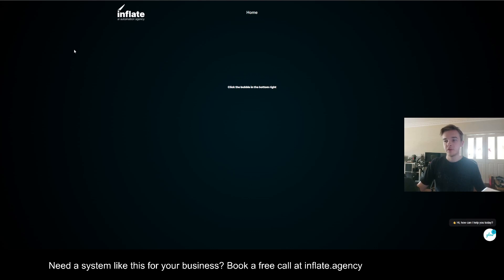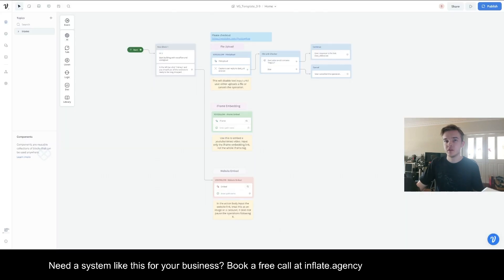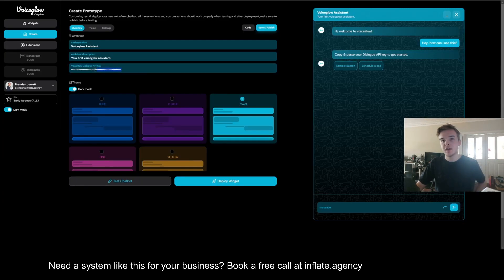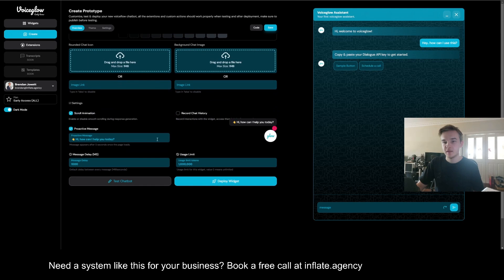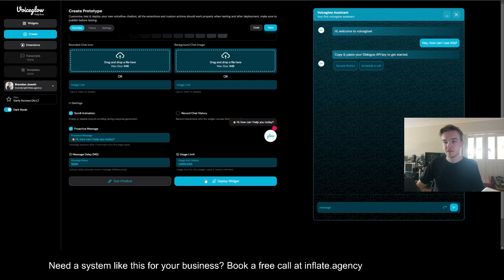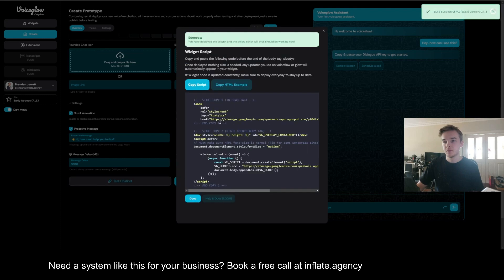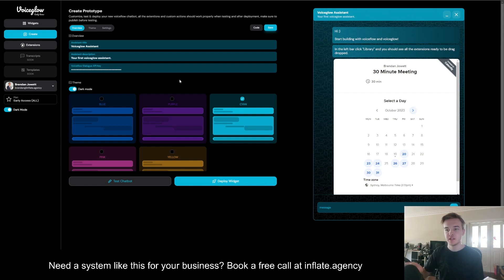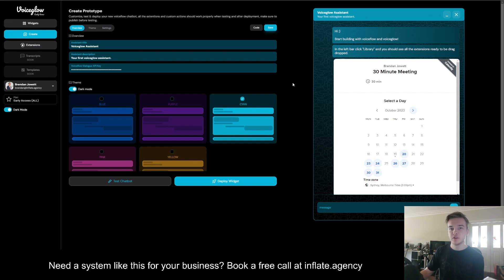Voiceflow Message Notification (EASY)